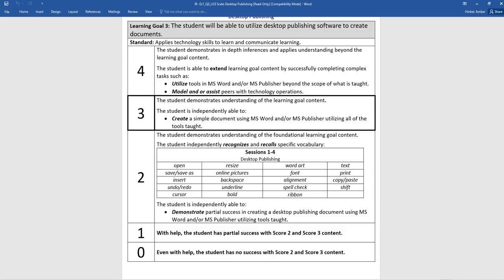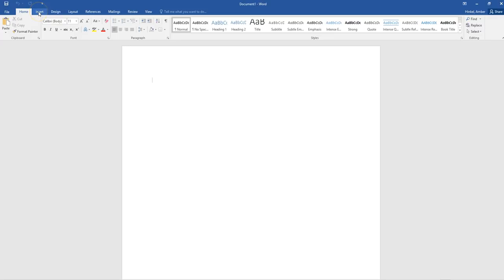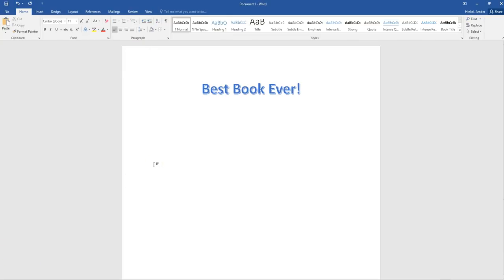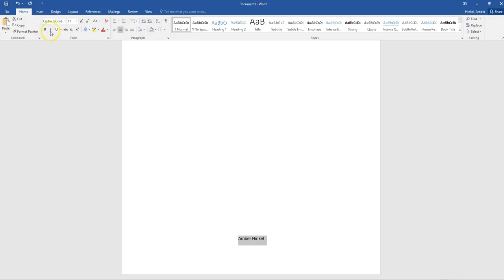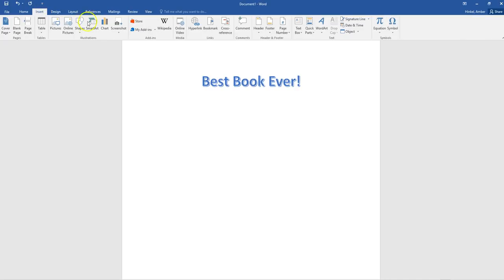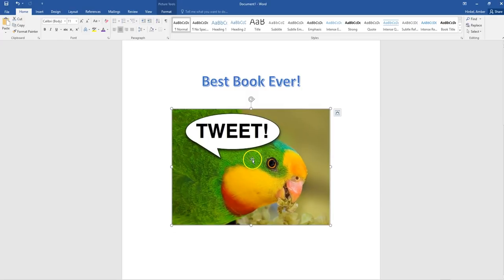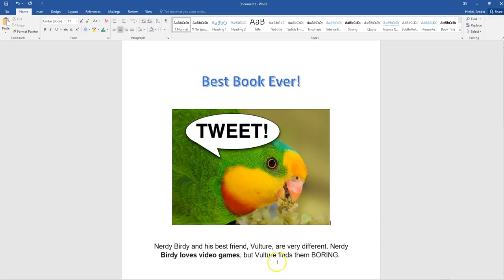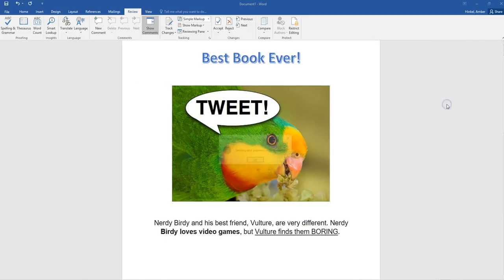1st Grade Word Book Review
1st Grade Word Book Review using MS Word